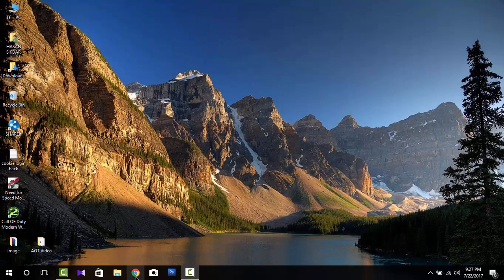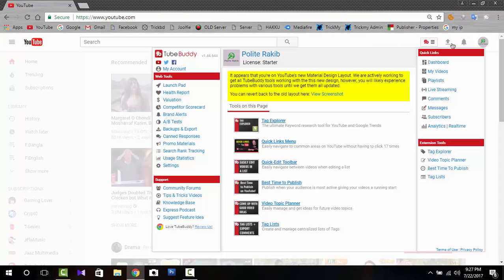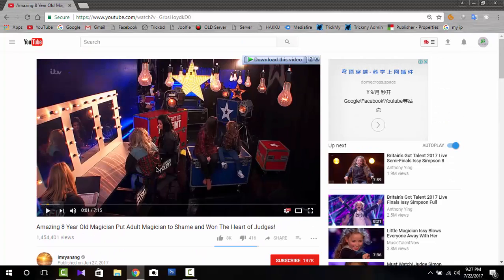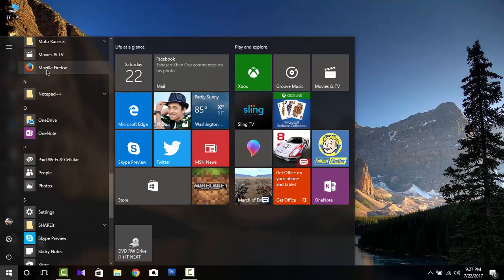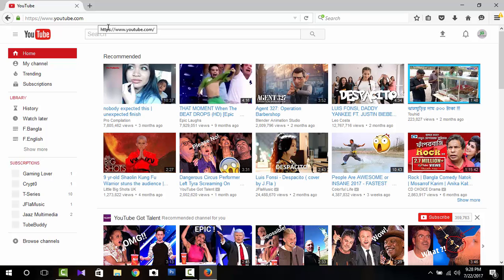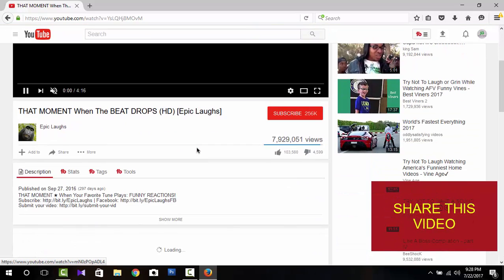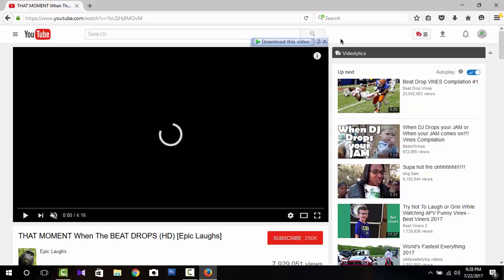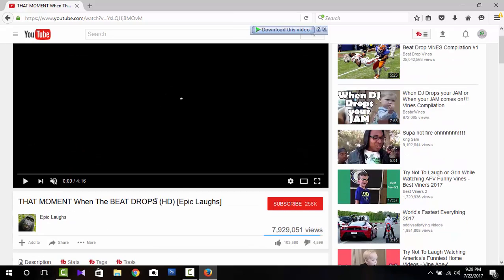[FIX] Tubebuddy Videolytics Problem, Not Display and other features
Hello Dude,
In This Video I told you why Tubebuddy Videolytics and some features disabled And how to fix or display it easily. You Dont need any external service help.

Note: In 2018 It Can't Work